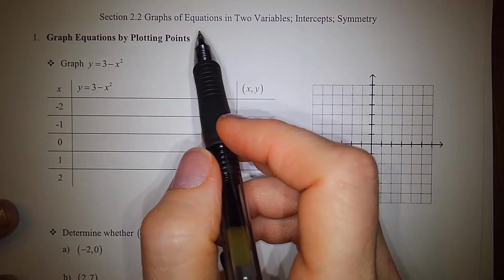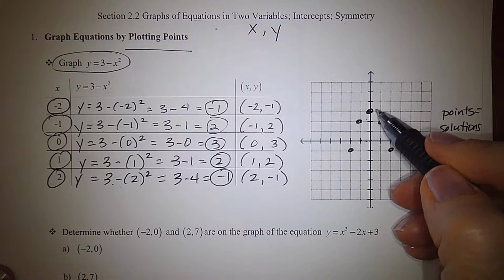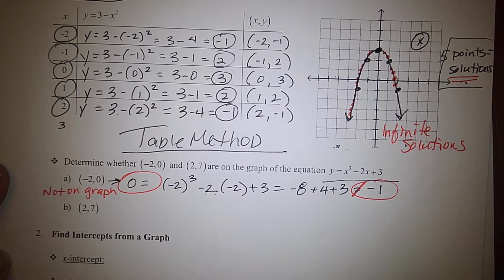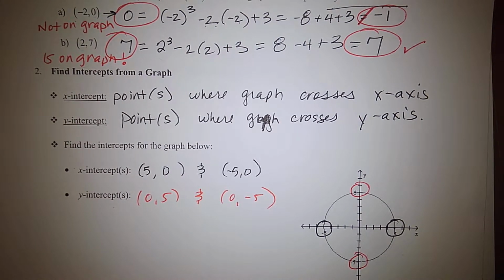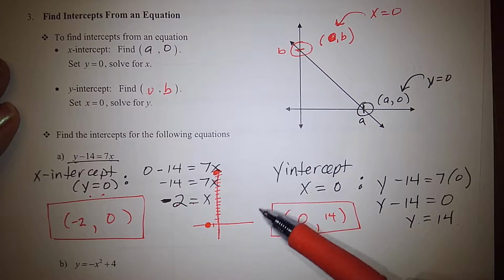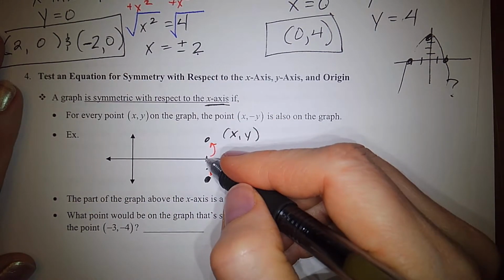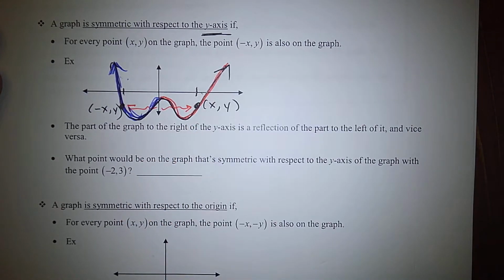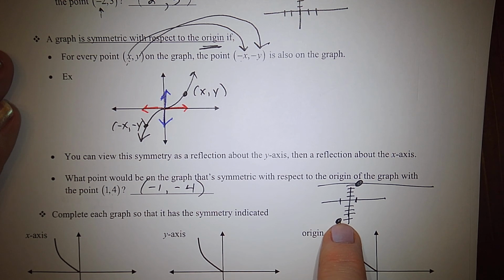MATH136 2.2a Graphs/Intercepts/Symmetry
How to graph equations in two variables by using tables to plot points, find intercepts, and test for x-axis, y-axis, and origin symmetry.  Part 1/2.